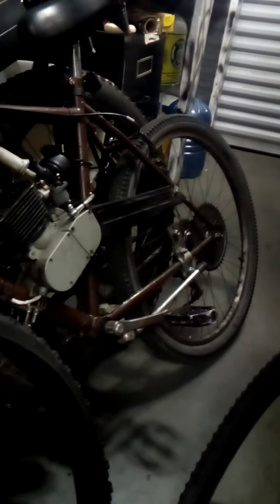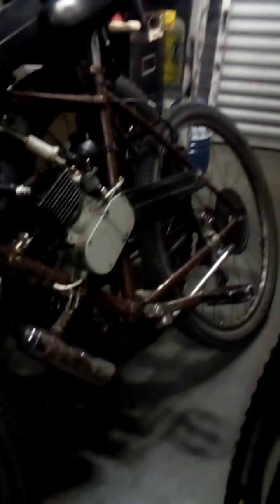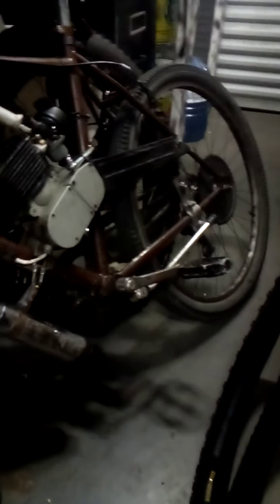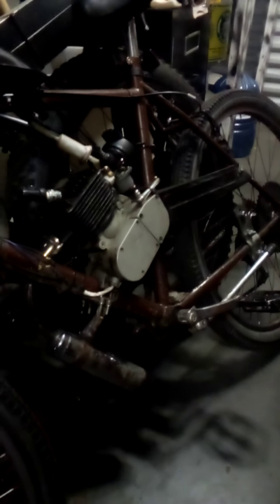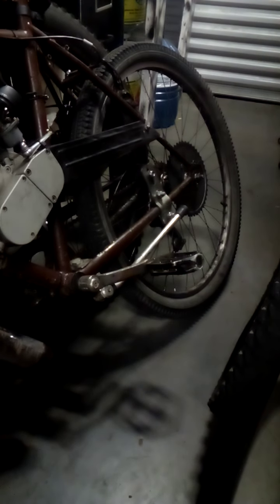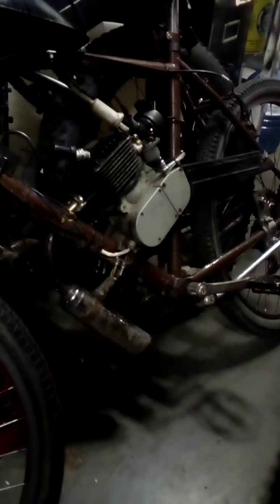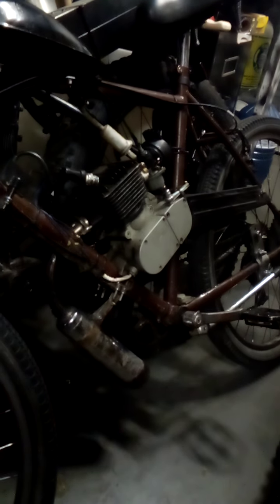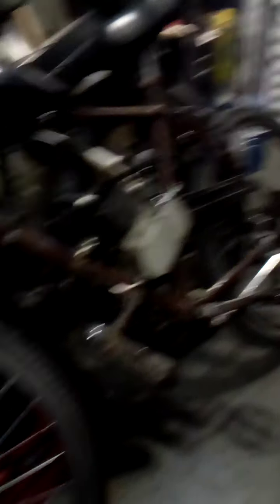Motorized Bicycle Chain Broken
Video update on my power bicycle Sept 2020.

Chain easily replaced as I expected.